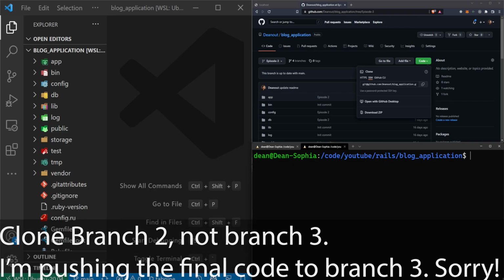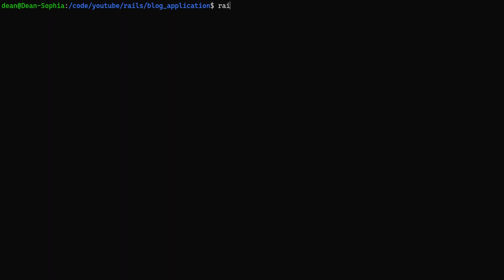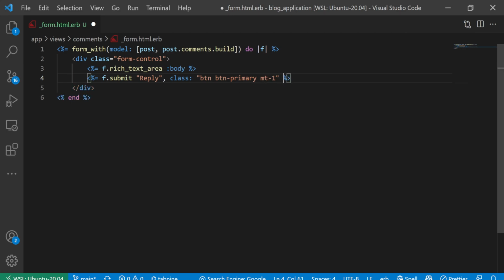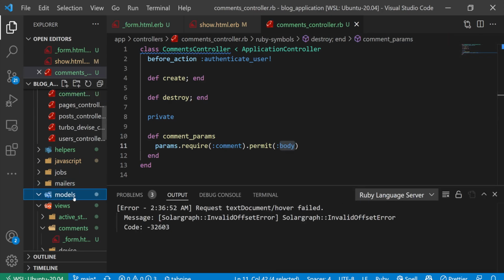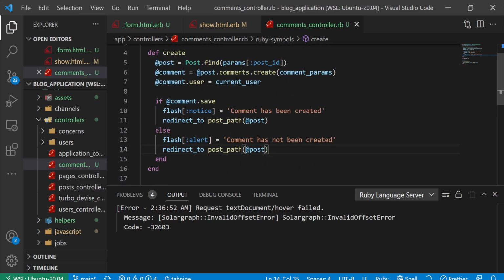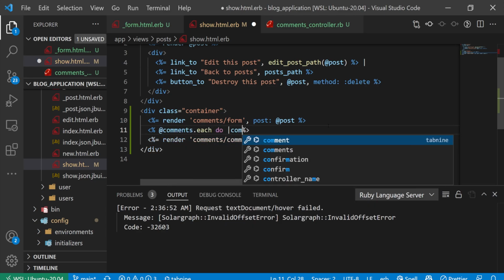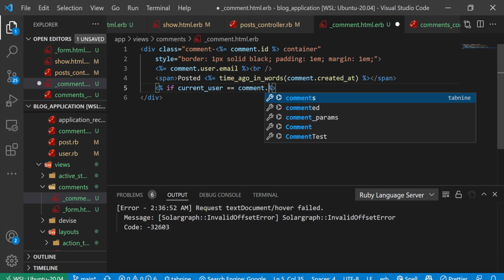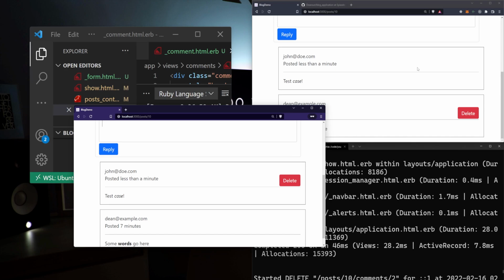Intro To Rich Comments In Rails 7 | Ruby on Rails for Beginners Part 3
This video covers creating comments that allow you to bold and italicize. Each comment belongs to a Devise user as well as the blog post.

This is part 3 in an intro to Ruby on Rails 7 tutorial series aimed at absolute beginners.

Timestamps
0:00 Getting Caught Up With The Intro To Rails 7 Series
1:57 Creating The Comment Model In Rails 7
3:35 Creating a Comment Form In Rails 7
5:27 Routes for nested resources in Rails 7
6:07 Adding Comment Form To Post Show Page
6:33 Create Comments Controller
7:40 Adding Comments And Action text to Models
9:04 Comments Create and Destroy action
11:52 Displaying Comments With Delete Button In Rails 7